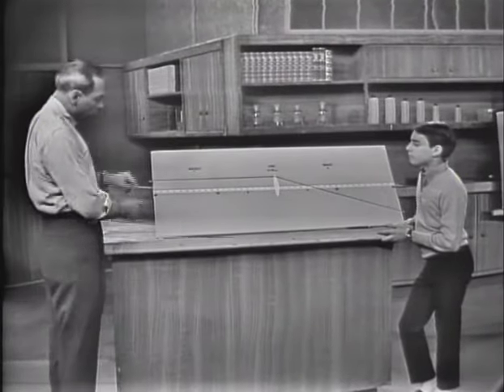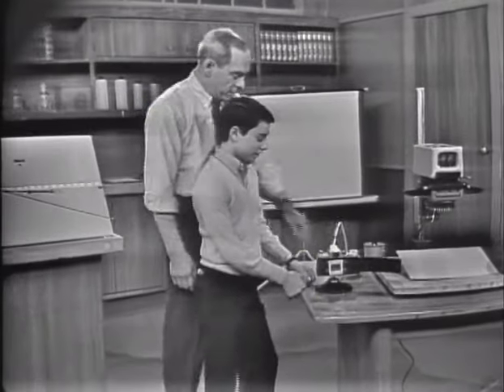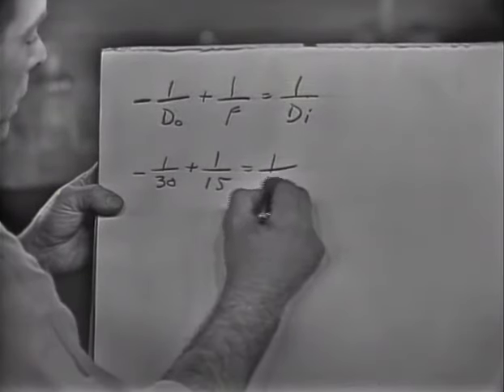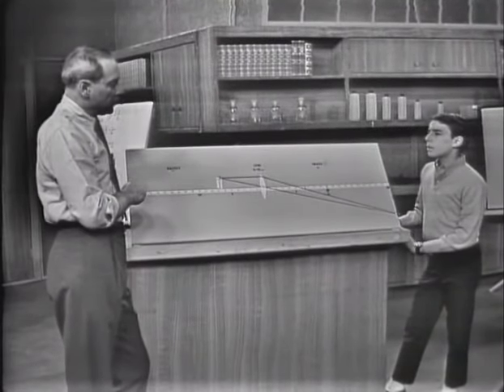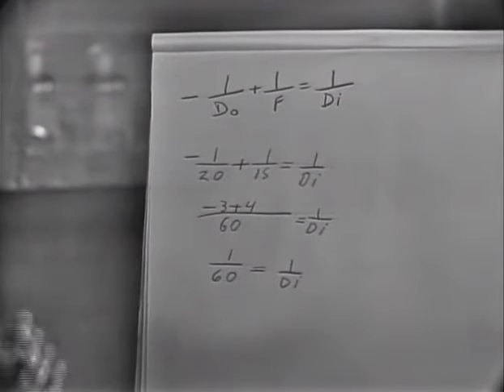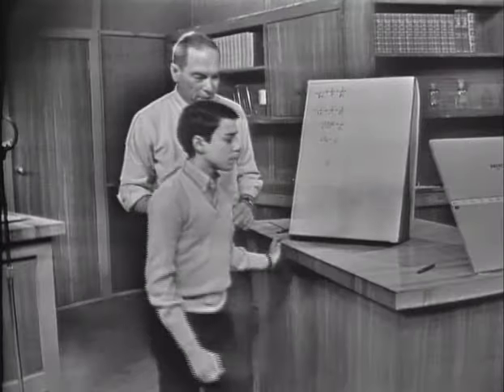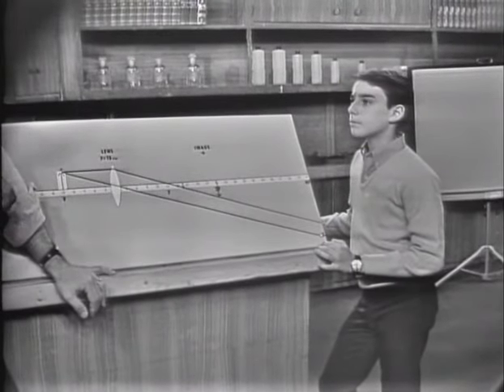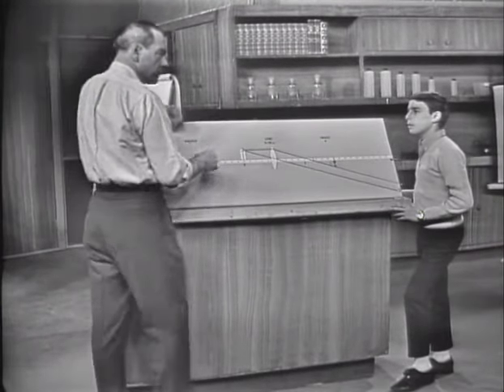Case of the Convex Lens-1965-Watch Mr.Wizard